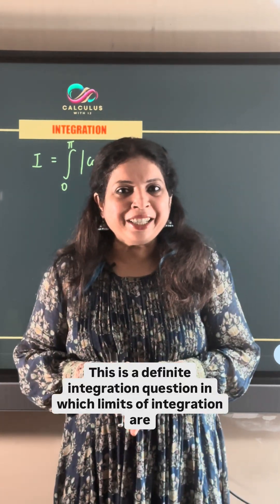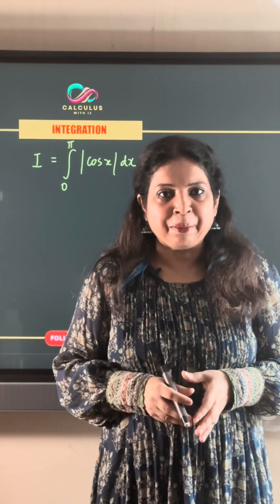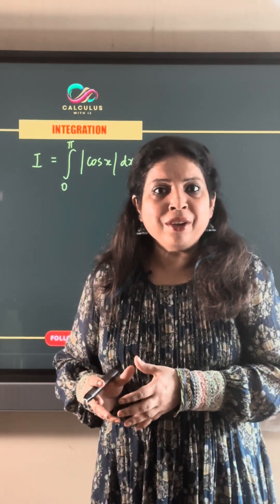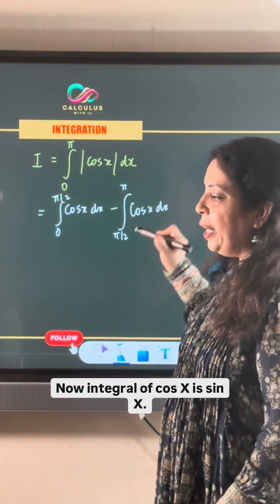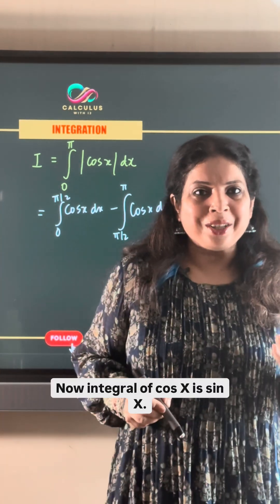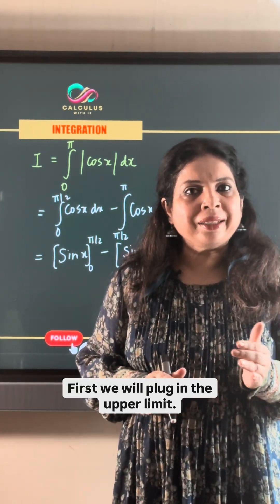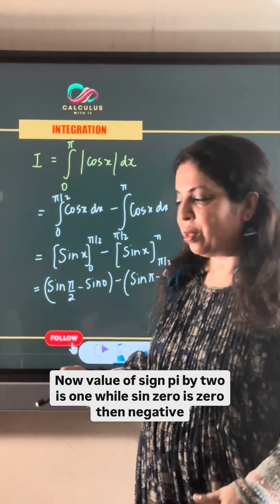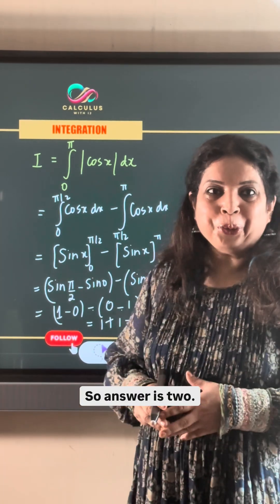Integration | CBSE Class 12 Maths | Previous Year Questions (PYQ) Solutions for Board Exam 2026